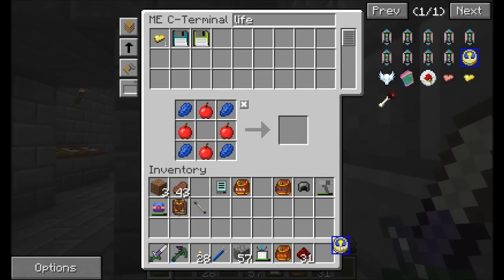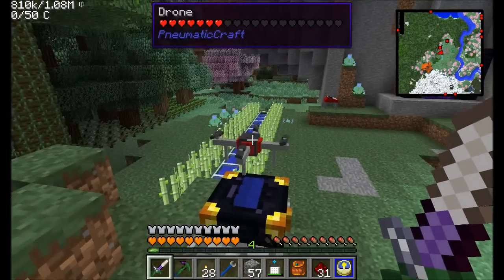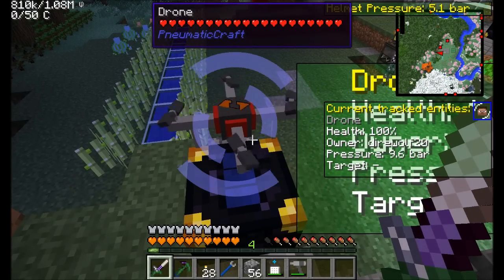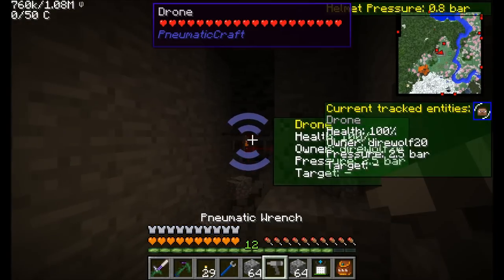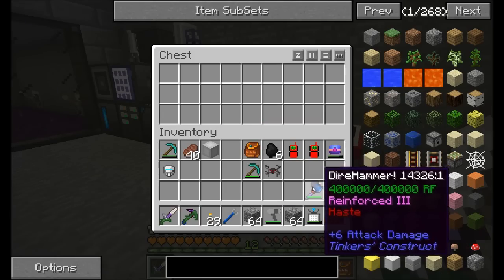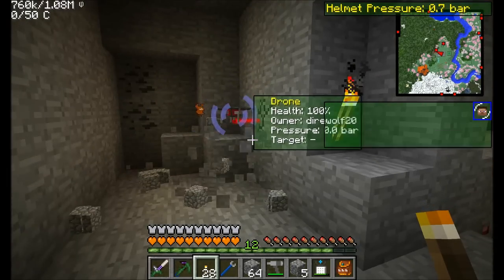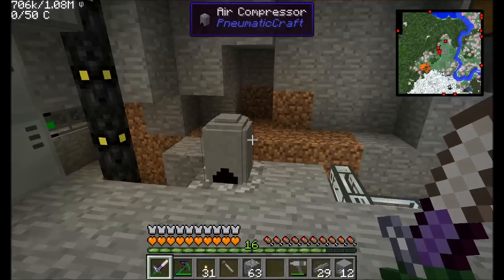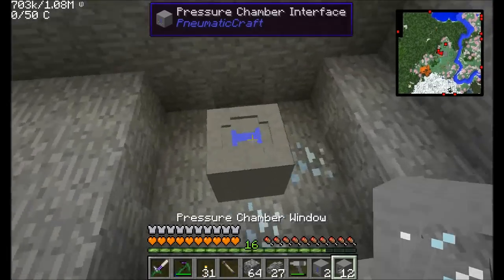Lets Play S6E85 New Pnuematics Room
Lets build a proper pnuematics room, this one isn't cutting it!